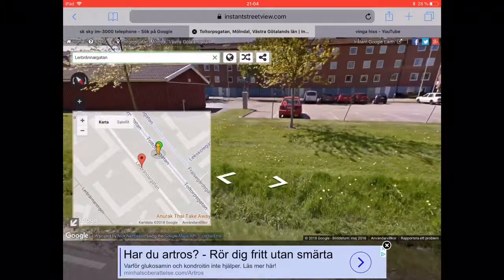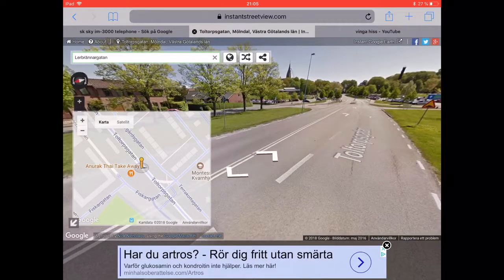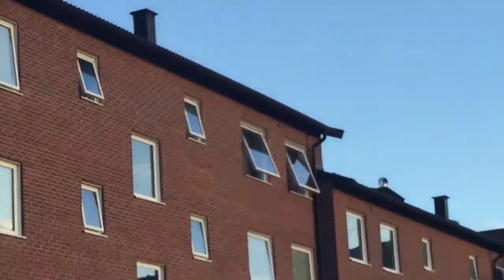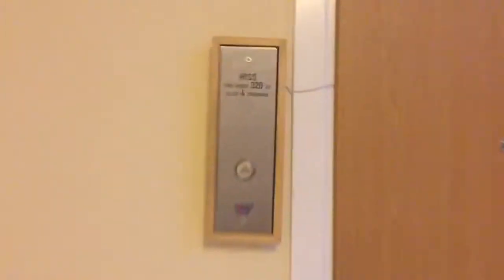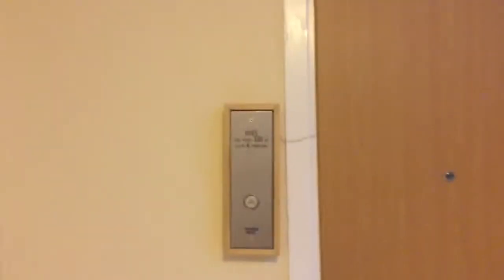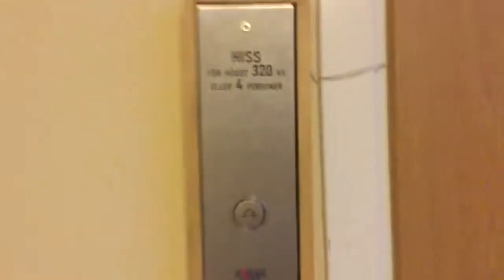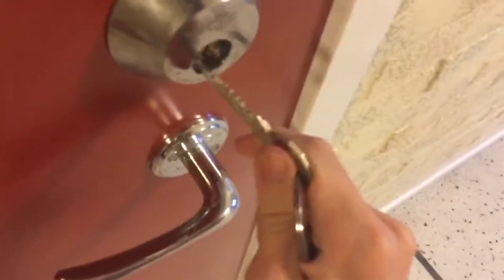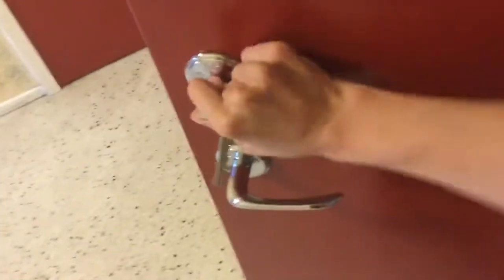TOWER BLOCK REVIEWS - HGF Fiskarna (with VINGA hiss Call buttun)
This is NOT a copy of beno or NOT even try to copy him. But got inspiered and made a video of this somewhat strange tower block in Mölndal sadly without lifts. Next tower block reviews Will be at the netto estate where there are awesome tiling and spiral staircase inside!